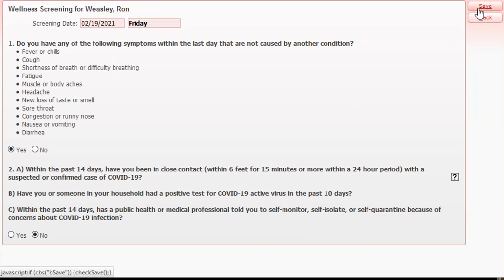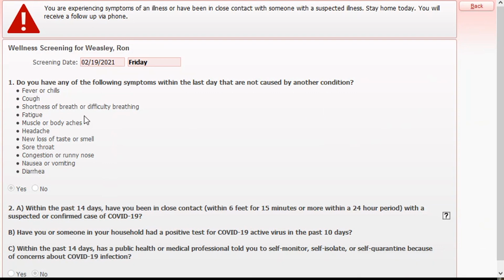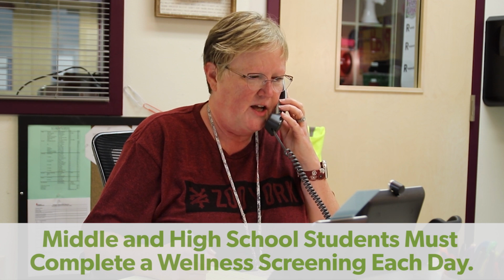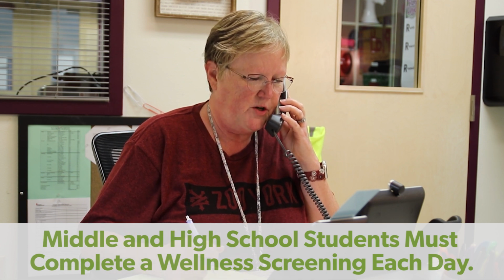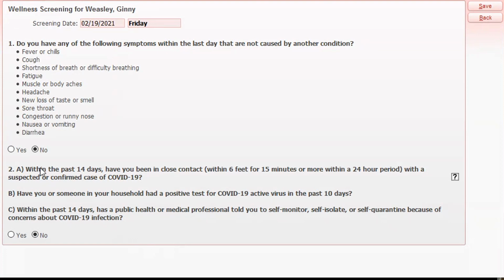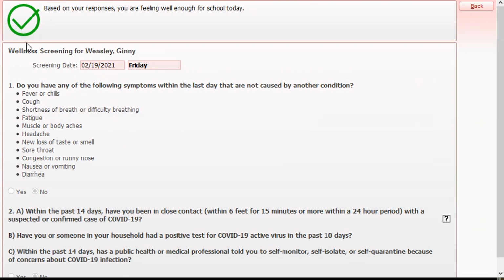Daily Wellness Screening for Secondary Students (English)